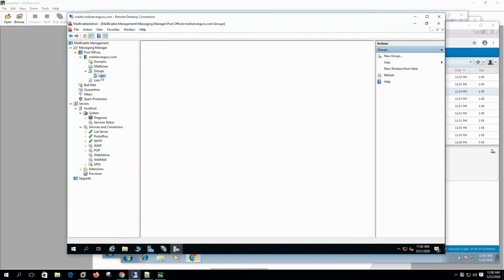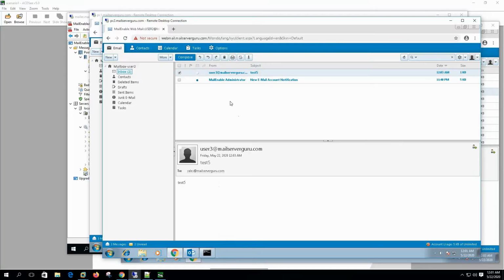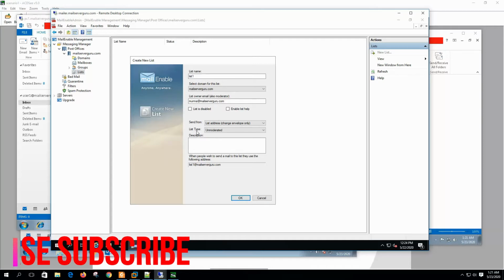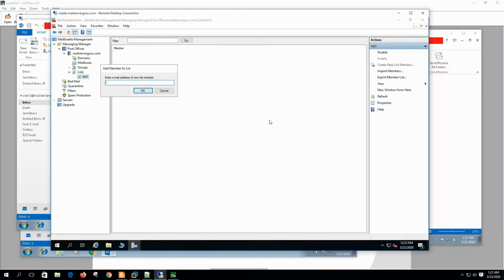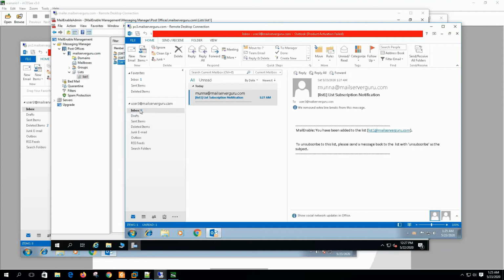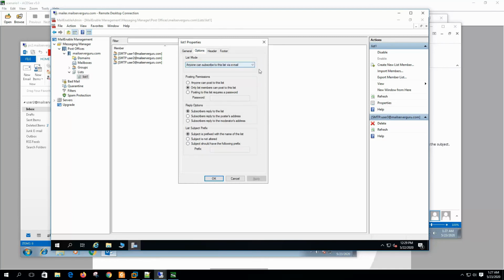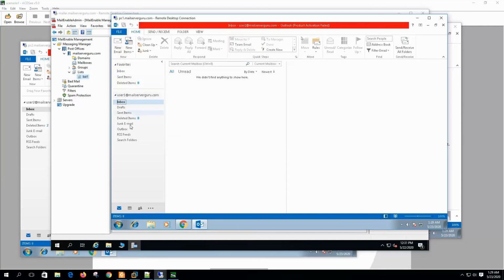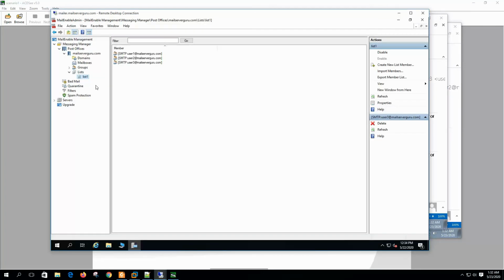MailEnable Groups and List | A Free SMTP Server on Localhost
MailEnable is a Free Windows Mail Server. In this video, I have shown, How to create Groups and List in MailEnable.

MailEnable is a fast, reliable and secure mail server. It comes in both free and paid versions. The free edition is sufficient for small businesses. It has all the necessary features, such as SMTP, POP/IMAP, and SSL to be a complete mailing system. The free edition also includes webmail. It offers a web admin interface for remote management, just like other enterprise mail servers. So the free edition includes all the essential mailing features.

Here I demonstrated MailEnable Groups and Lists in this video. I've created email groups and demonstrated how to import them. worked with distribution lists and demonstrated in detail how the list feature works. The difference between a moderated and unmoderated list. I hope now you have a better understanding of MailEnable Lists and Groups and how they function on mailenable.

Chapters:
00:00 Creating Groups
01:47 Creating Lists